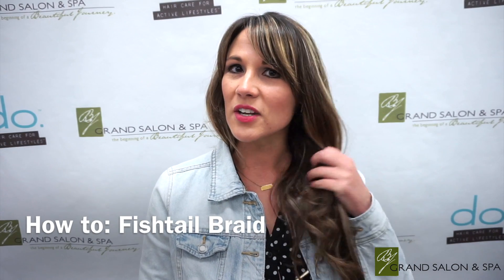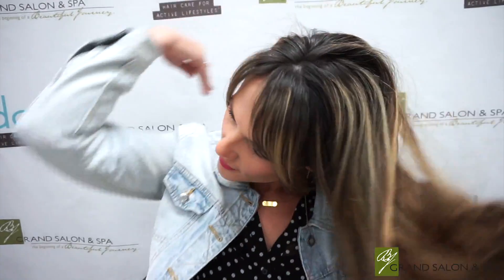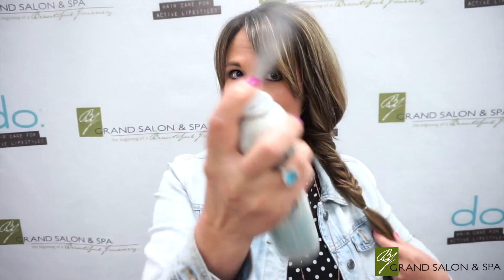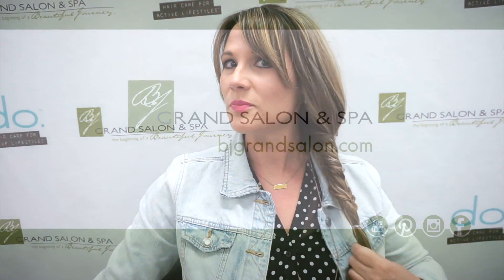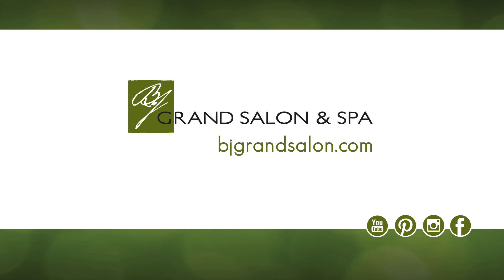How to: Fishtail Braid | BJ Grand Salon and Spa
Learn how to fishtail braid your hair just in time for the summer heat and humidity!